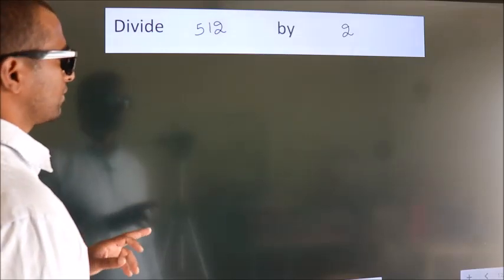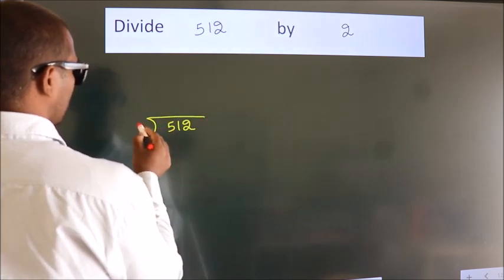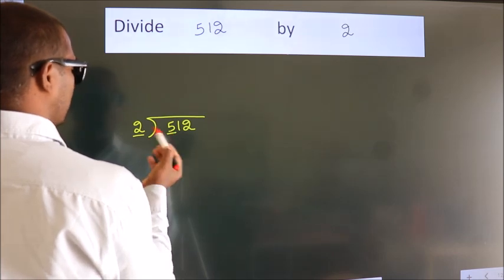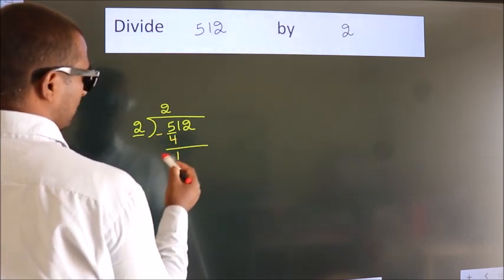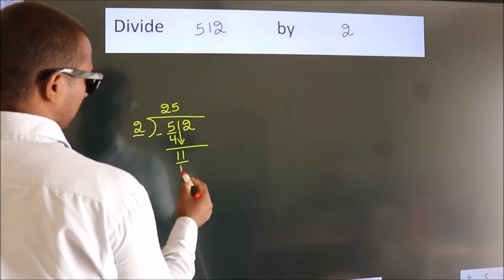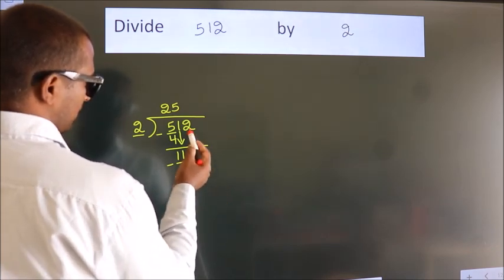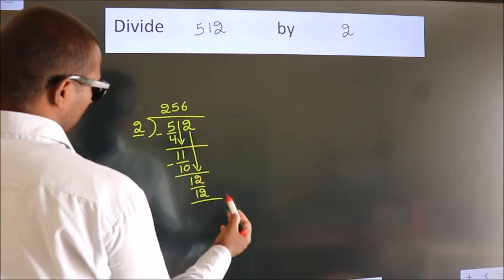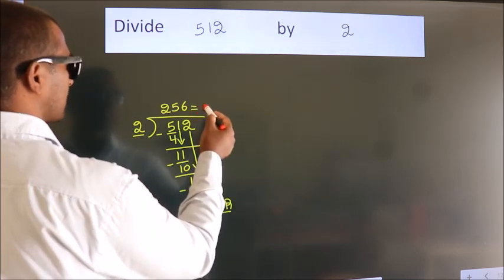Divide 512 by 2